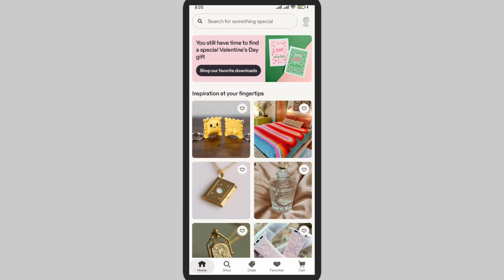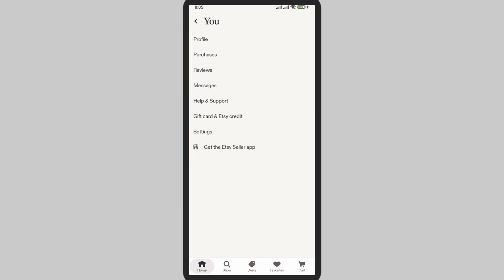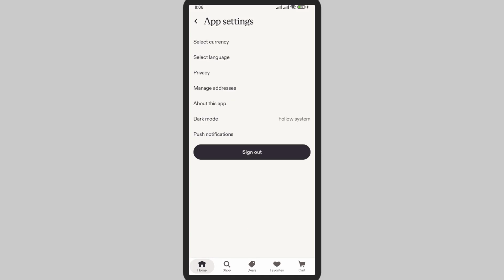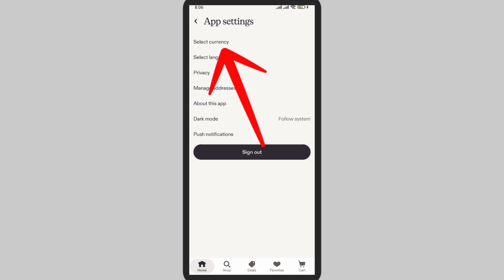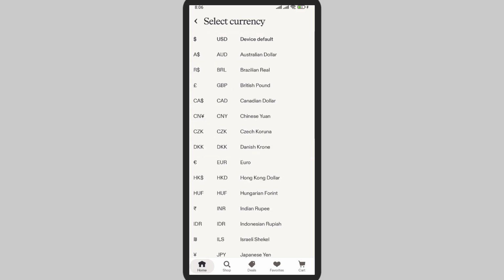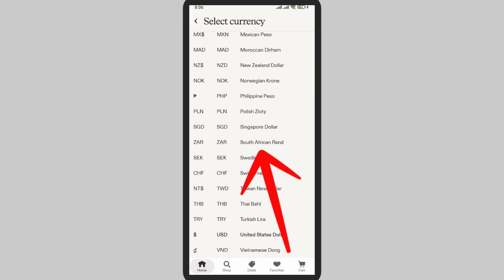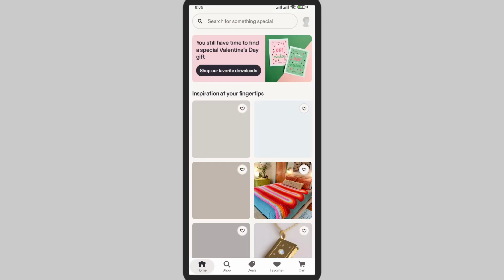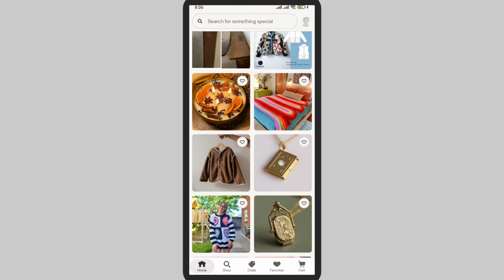How to Change Currency in Etsy 2026?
Shop internationally with ease by learning how to change the currency on Etsy. In this video, you’ll see how to update your preferred currency in the Etsy app or website, so product prices display in your local currency for easier shopping and checkout.

We’ll guide you through accessing your account settings, selecting the currency option, saving changes, and confirming that prices update correctly across the platform. Changing currency helps avoid conversion confusion and ensures you know exactly how much you’ll pay for each item.